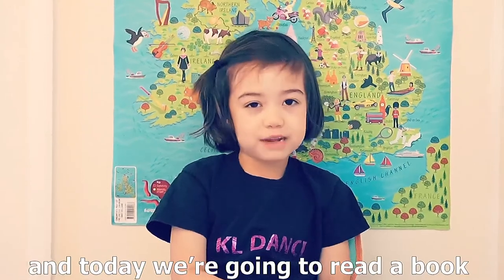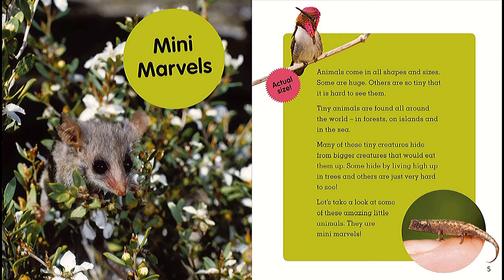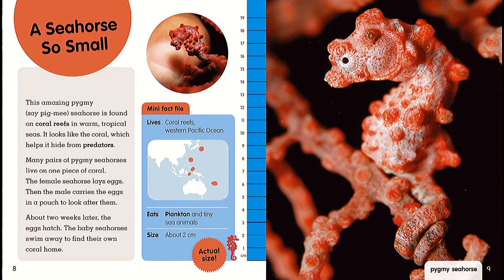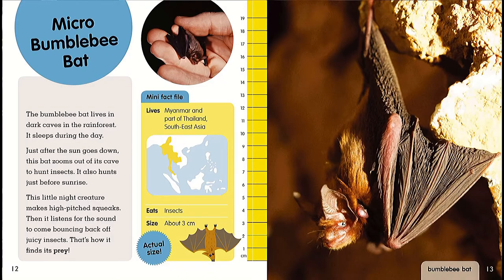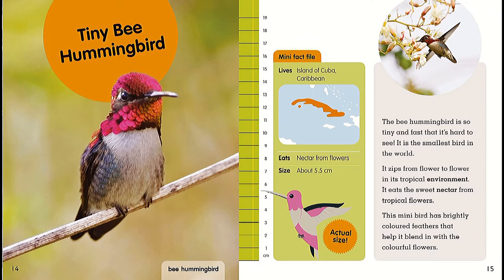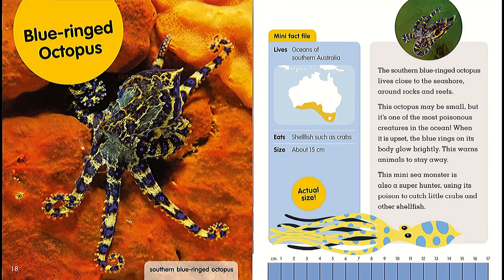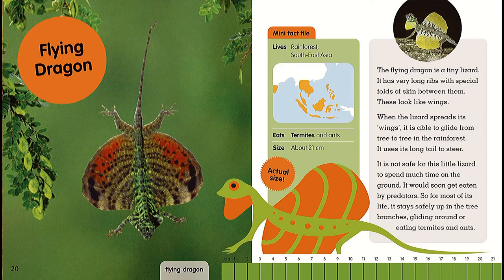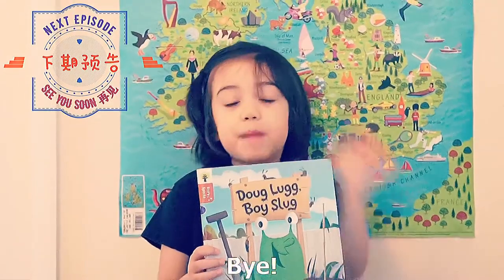Reading with Chloe——Eps08 Mini Marvals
Chloe Reading Time: Mini Marvals
This book looks at amazing tiny creatures from various habitats, exploring their special features,
the ways they raise their young and how they find food and keep themselves safe.
Stage 8 Suitable for 6 to 7 years old
The UK's number one reading program has inspired a love of reading in over 30 million children worldwide.  Oxford Reading Tree inFact is a compelling non-fiction series that aims to engage children in reading for pleasure as powerfully as fiction does.
Turn on the little bell 🔔 for notification and be the first one to watch our videos.
FOLLOW US ON…
 小红书 / 微博 / 抖音: 和Chloe一起长大